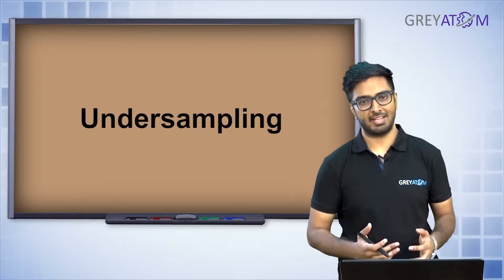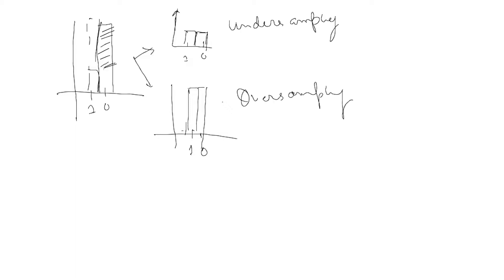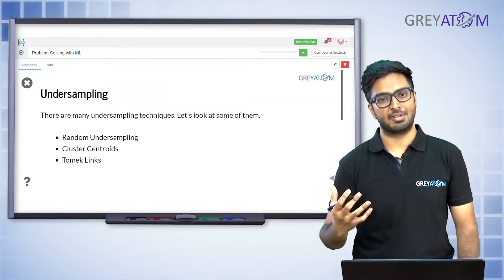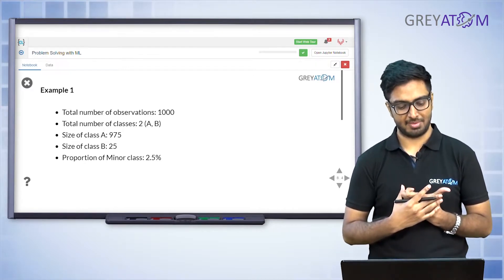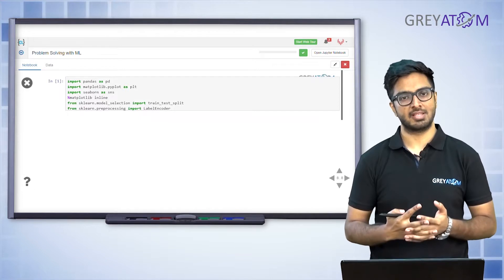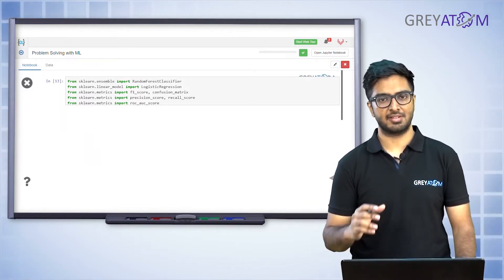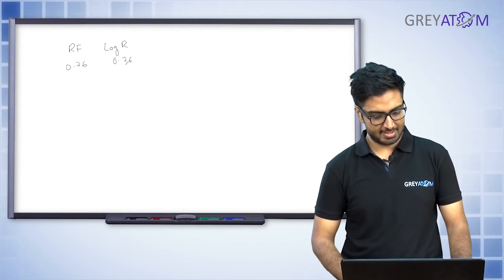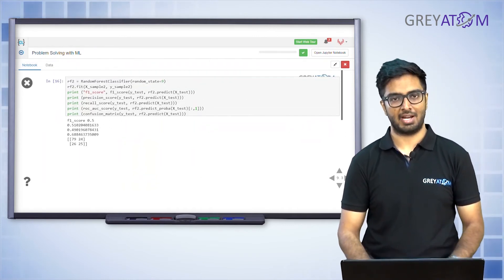Machine LearningTutorial | Part 3 Resampling 1: Random Undersampling | Rohit Ghosh | GreyAtom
In the previous videos of the series, Rohit has talked about how to evaluate data that has been processed for quality. However, that is one way to deal with the challenges of machine learning. The second way to deal with imbalanced data is to change the data, or resampling techniques.

Assuming that there are two classes of data with differing numbers of datapoints - a classic imbalance problem. There are two options before you: either you decrease the dataset with more points to the level of the other one; or increase the dataset with fewer points to match the other one.

The first way is known as undersampling, and the second is oversampling.

Undersampling techniques include:
- Random undersampling
- Cluster centroids
- Tomek links